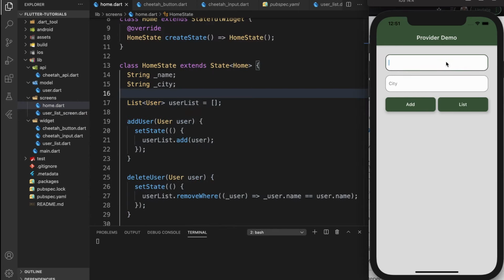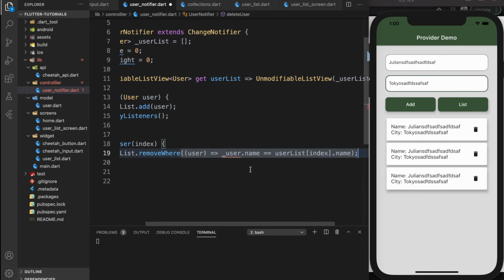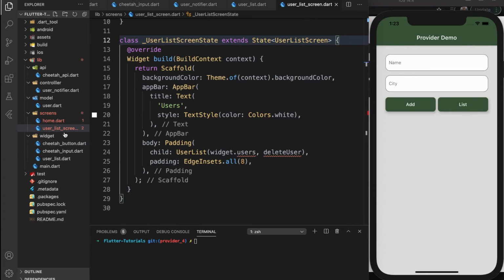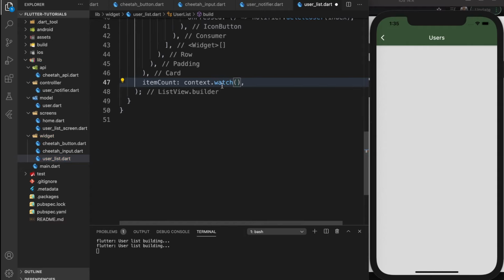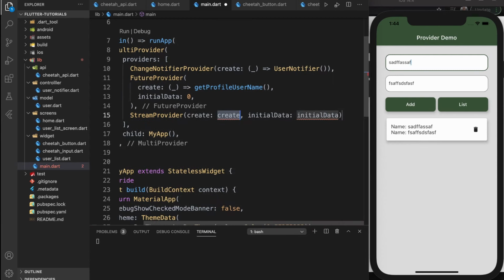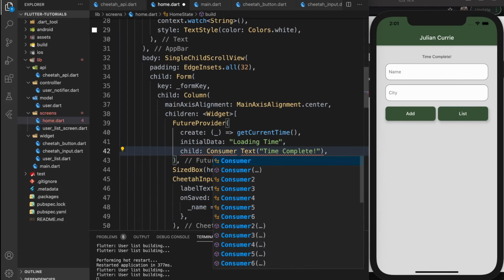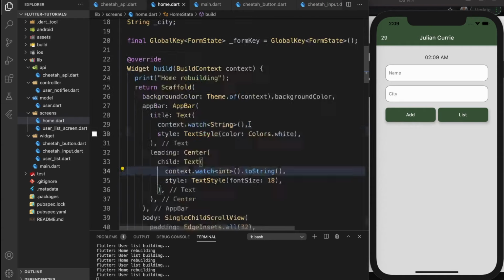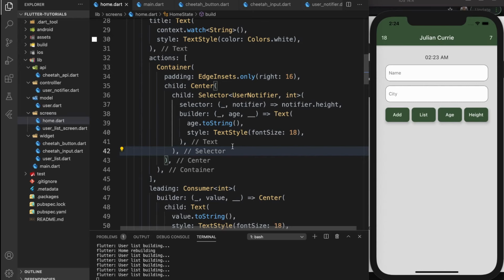Flutter State Management with Provider 5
Provider is an excellent choice to manage state in your Flutter apps. I talked about Provider version 3 in a previous video. This is an updated version.